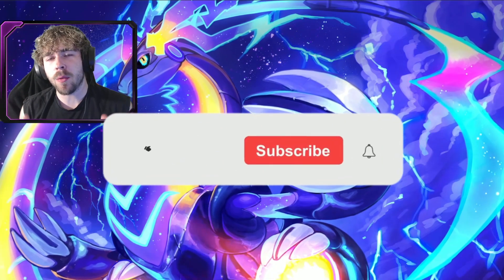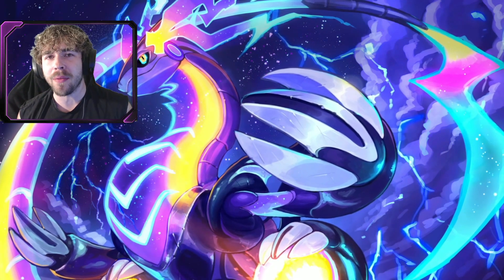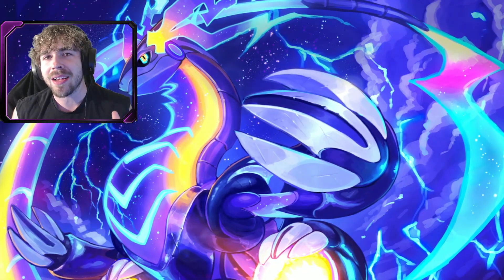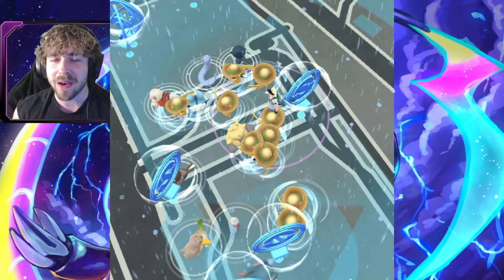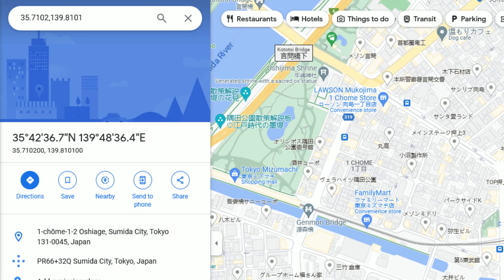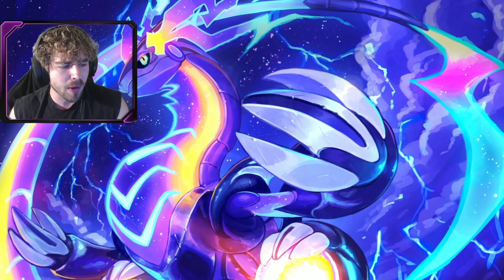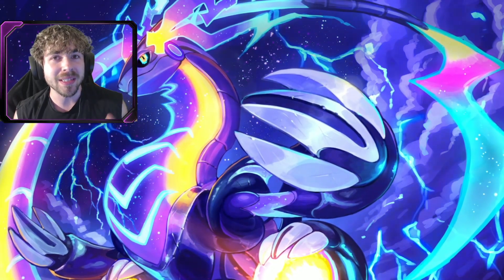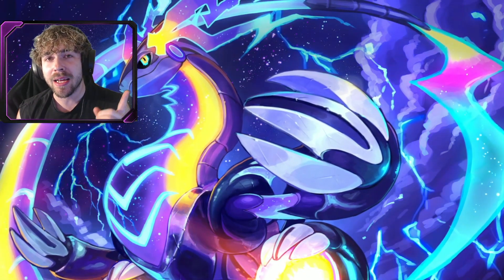THIS IS A SHINY SUMMER PIKACHU GOLD MINE! Best Pikachu Location / Hisui Growlithe SPAWNS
Today, I show you guys an awesome location to check out for the Summer Hat Pikachu! This locations features LOTS of Summer Pikachu spawns and other awesome Pokemon too!

Pokemon GO